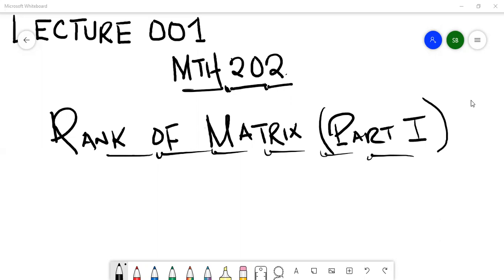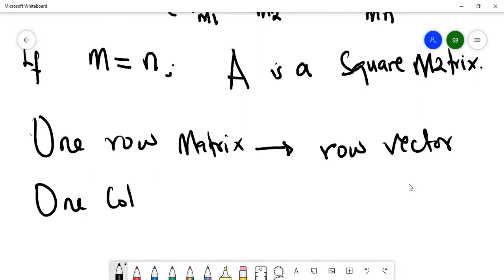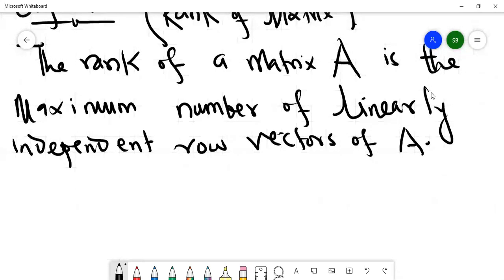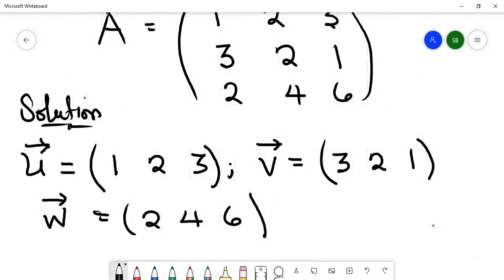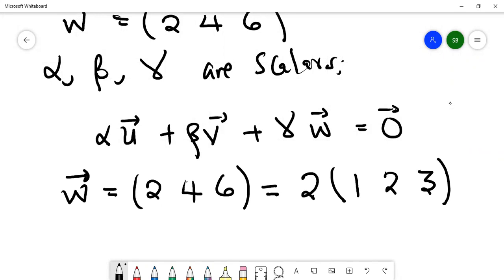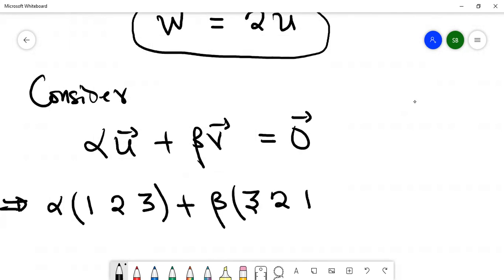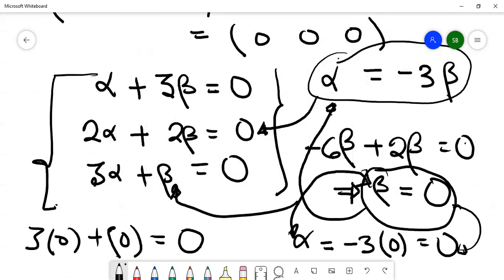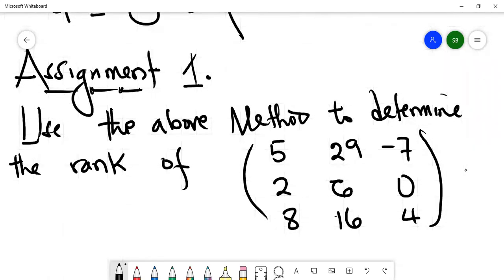Matrices- Lecture 001 Rank of Matrix Part I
This lecture elucidates at a rudimentary stage how to evaluate the rank of a matrix.